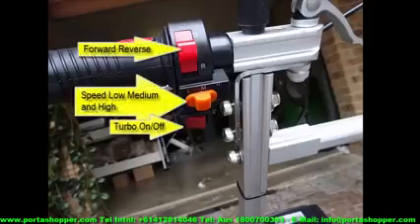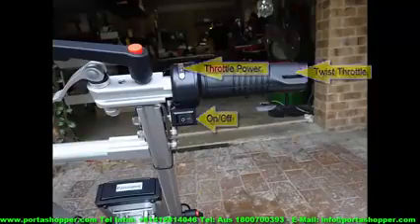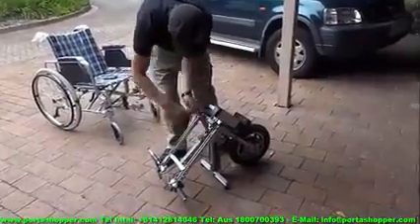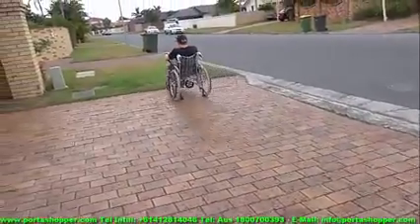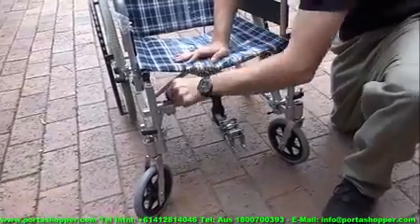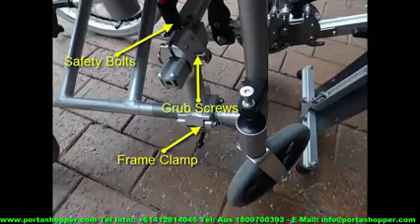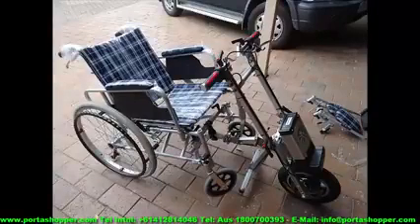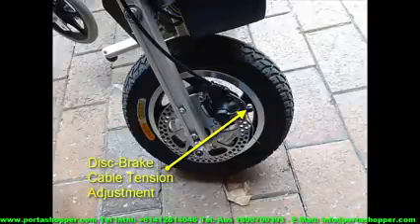کام کرنے والے معزور کیلئے نرالی ویل چیئر